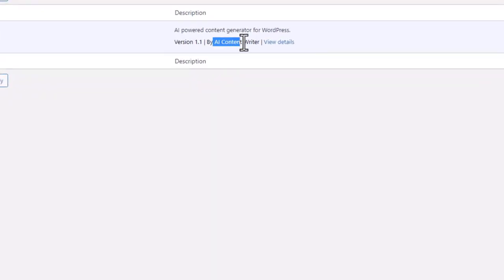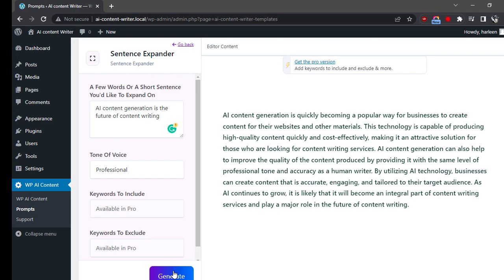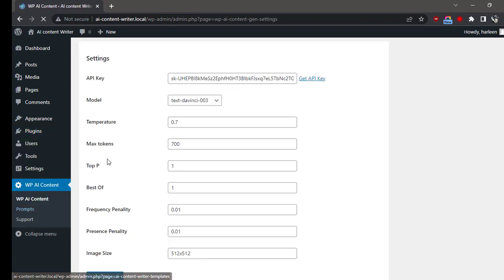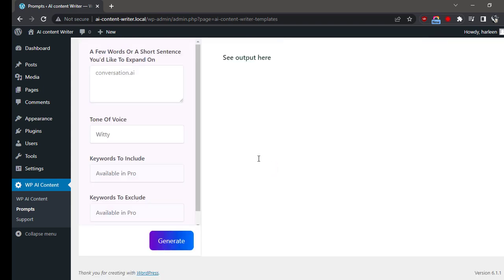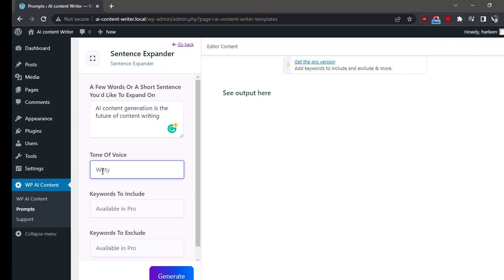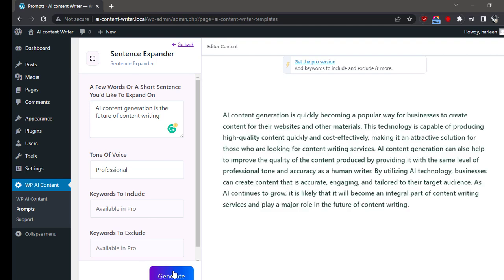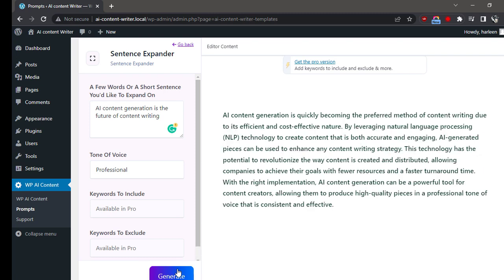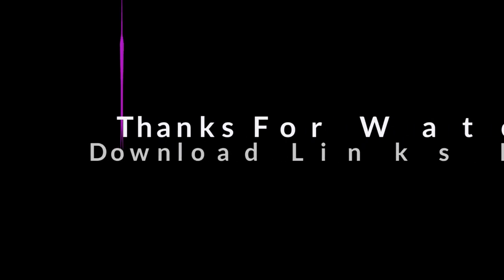How to Create Sentence Expander using WP AI Content Writer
In this video you will know how to use wp ai content writer plugin to writer unique product benefits using open ai